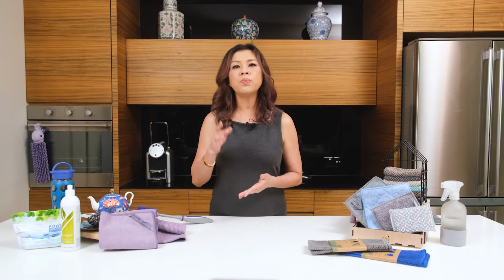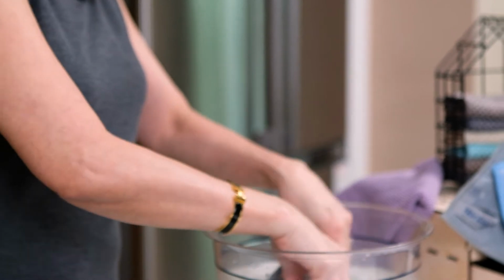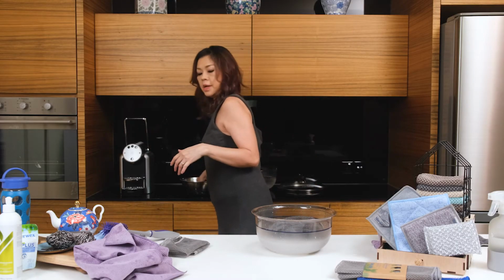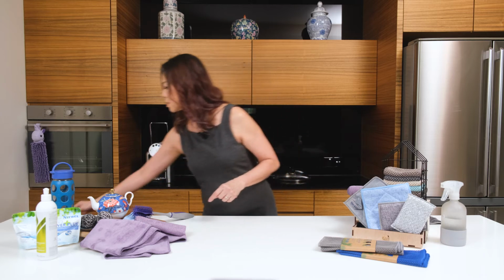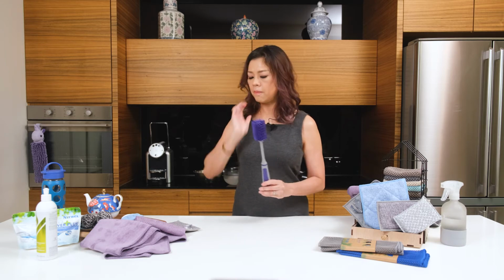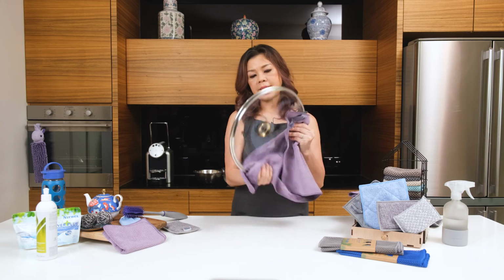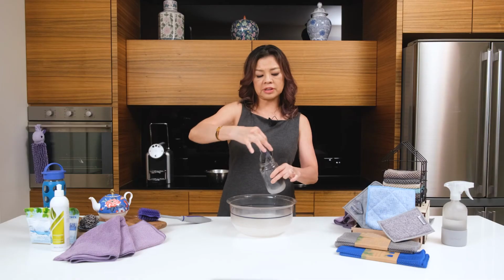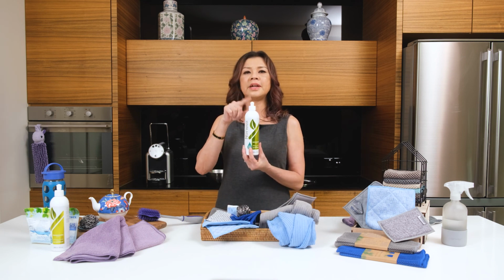20210805 Heart of Home Part 1